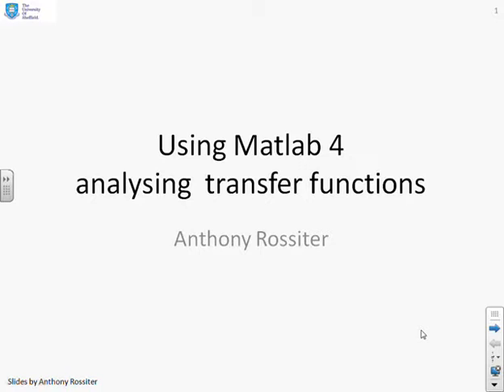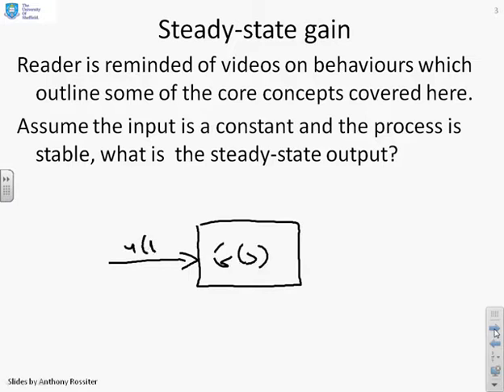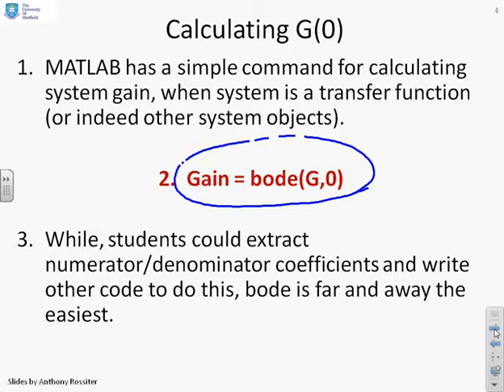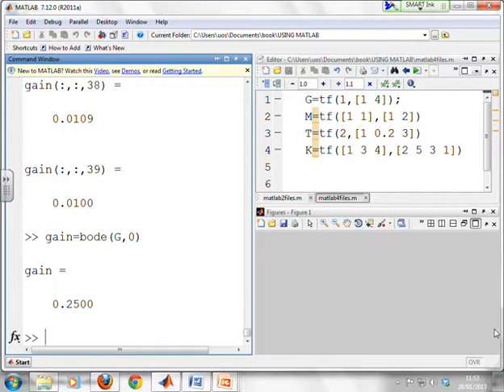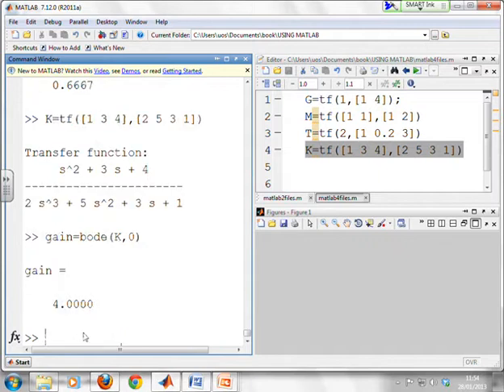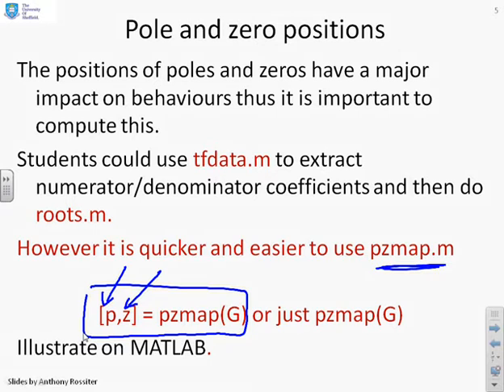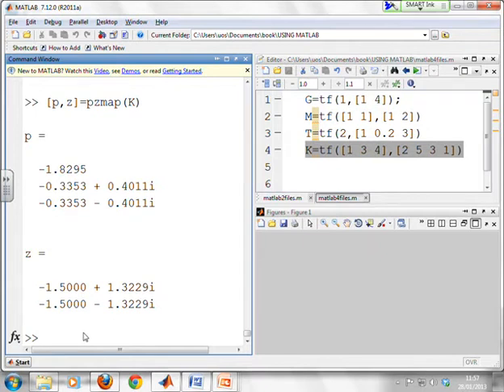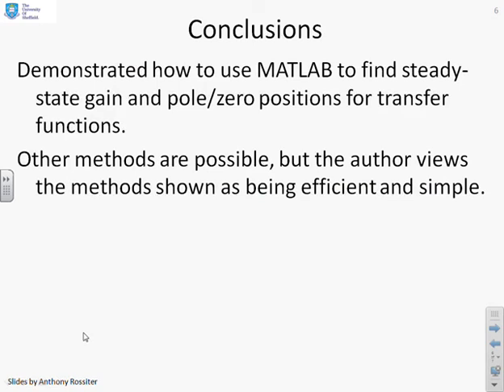Use of Matlab 4 - analysing transfer functions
Shows how useful information can be extracted from a transfer fnction such as the pole and zero positions and steady-state gain. Uses live screen shots from MATLAB.